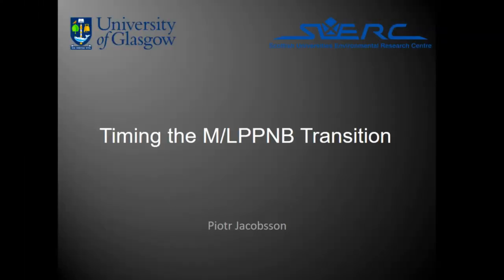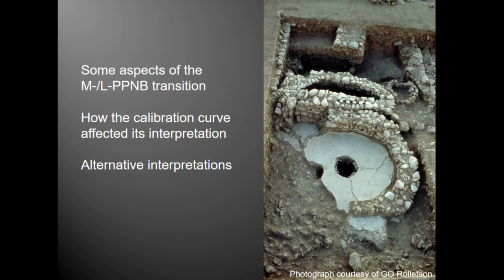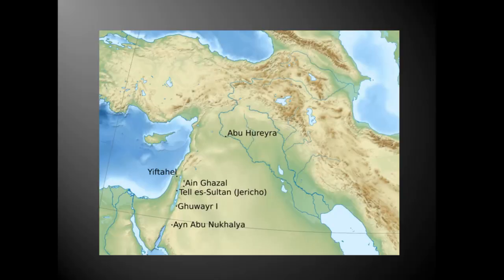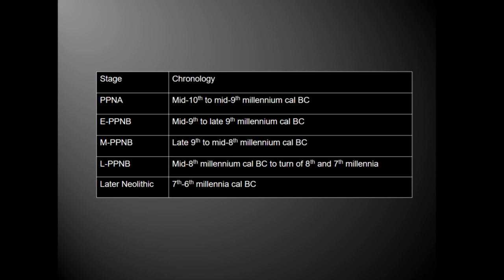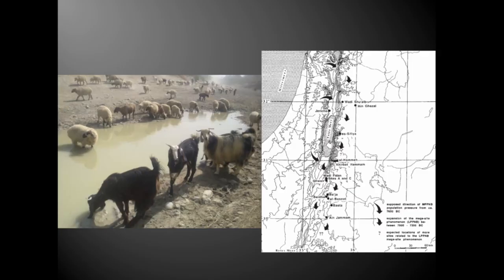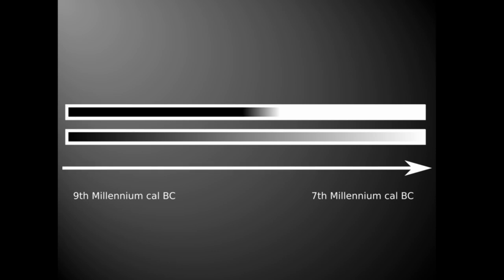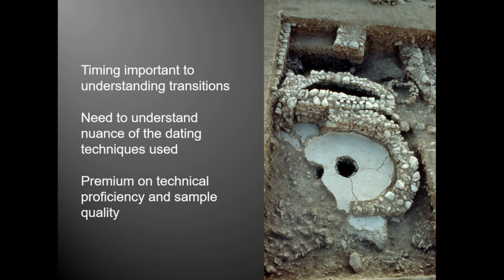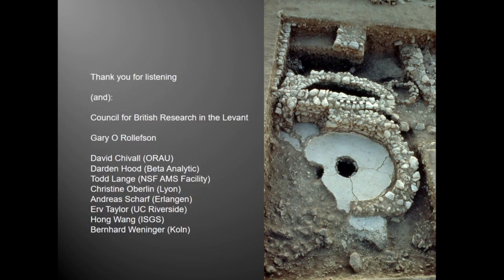Timing the M/LPPNB Transition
Timing of archaeological transitions is essential to grasping their nature. An overnight transition is a very different beast from a process of change that sprawls multiple centuries. However, as “transitions” are in many ways an abstraction we cannot date them – we can only date specific features that carry materials, which we use to define the transition. Once we think about the technical detail of the method we use to date these contexts, the reality of defining the nature of an archaeological transition becomes a substantial empirical endeavour. This paper discusses how such factors play out for the Middle to Late PPNB transition in southwest Asia. This transition is often characterized as a sudden event throughout the Eastern Mediterranean basin and beyond; however, these observations can be attributed to the shape of the radiocarbon calibration curve in the mid-8th millennium BC. Further investigation highlights the empirical challenges of timing such changes.

Piotr Jacobsson (University of Glasgow)

Session: Rethinking Transitions